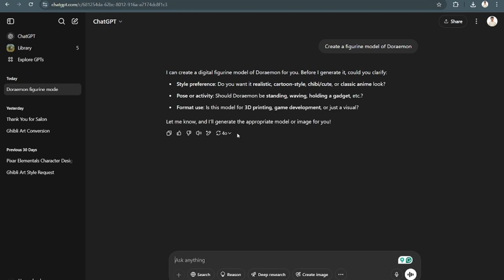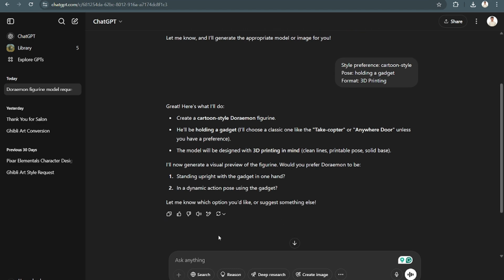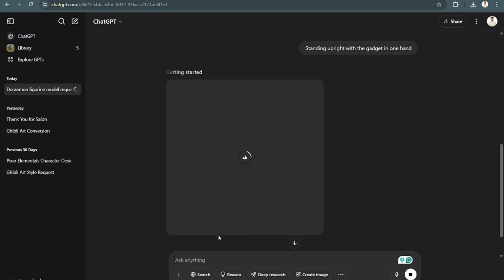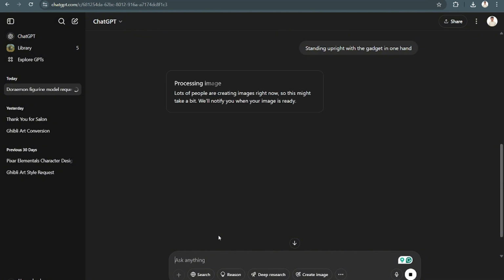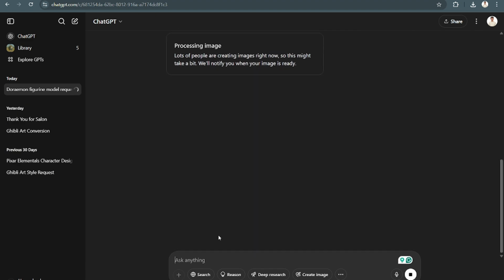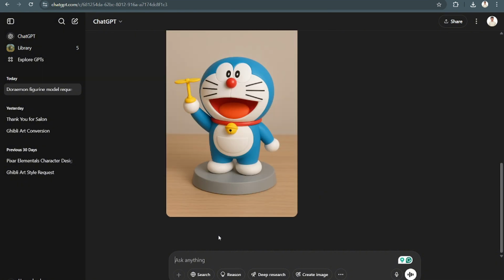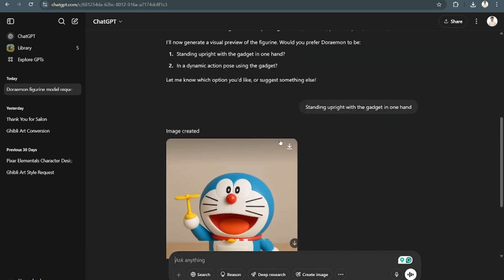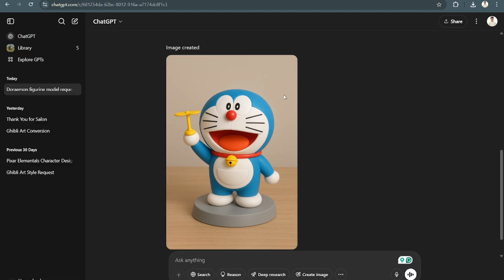How To CREATE Action Figure Using AI (Full Guide)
In this video tutorial, I'll show you how to create action figure using AI. The method is very simple and clearly described in the video. How To CREATE Action Figure Using AI (Full Guide). Regardless of your device, you will learn how to design your own AI-generated action figure, and how to bring creative toy concepts to life using artificial intelligence.